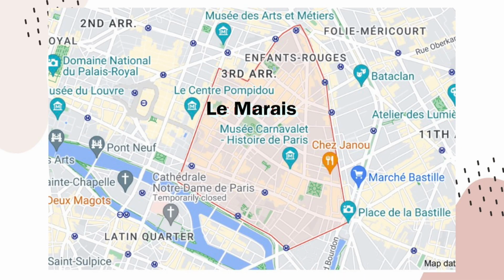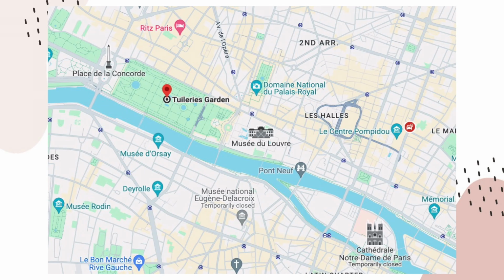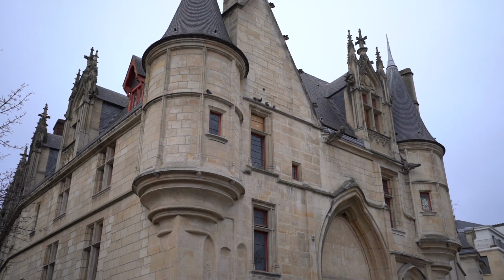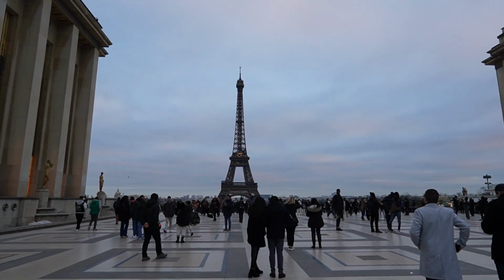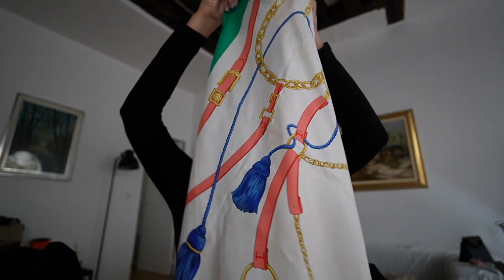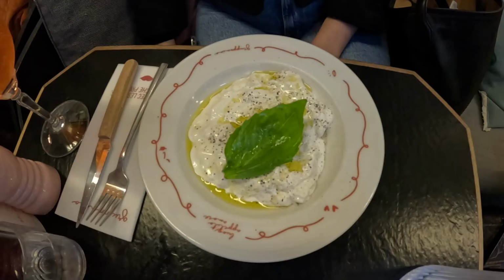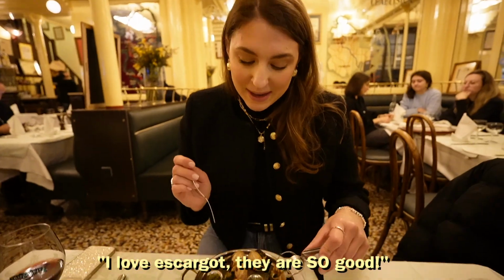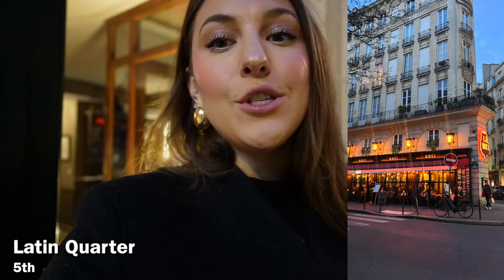Hello from Paris ⭐️ PARIS VLOG from my Month Long Trip!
First week in Paris! Here is everything we did & ate.

∙AMAZON STOREFRONT

CAMERA GEAR